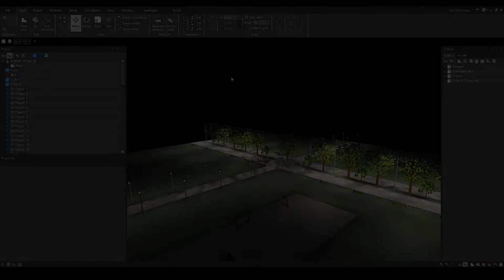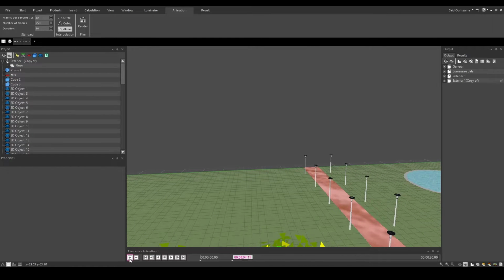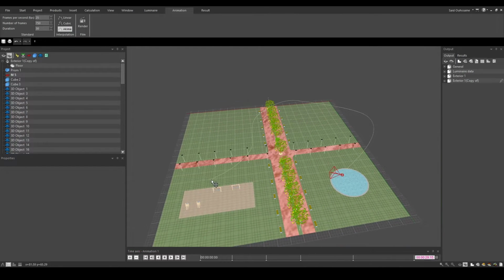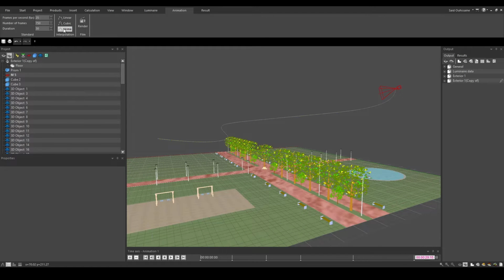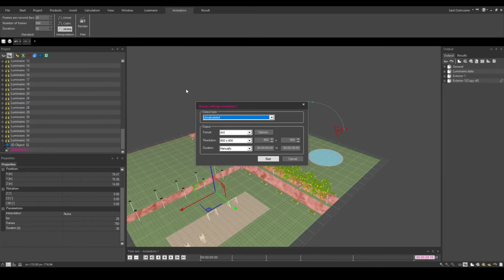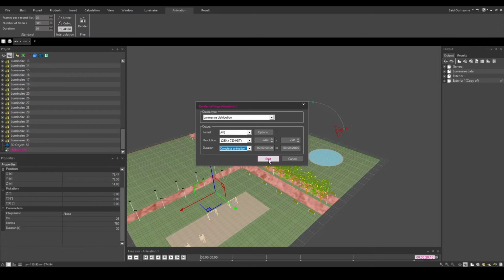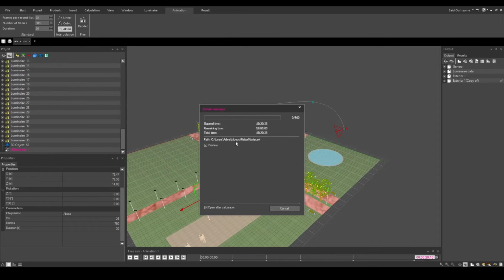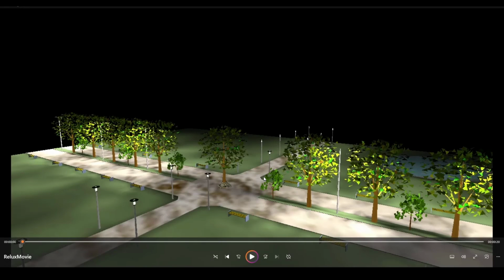ReluxDesktop : How to make a Video Walkthrough ANIMATION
In this video, I teach you how to make video walkthrough animations in ReluxDesktop.

You need help with your lighting projects or you need a training ?

All the best - OUHSSAINE Said